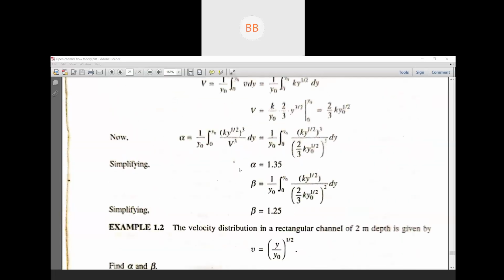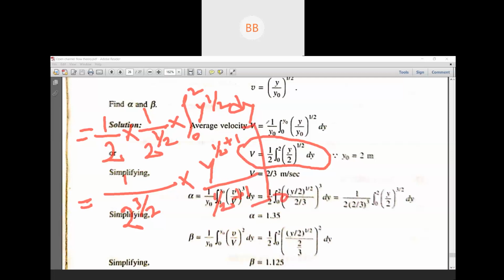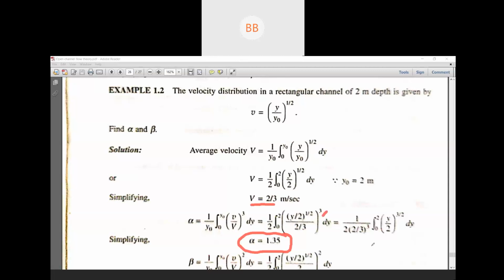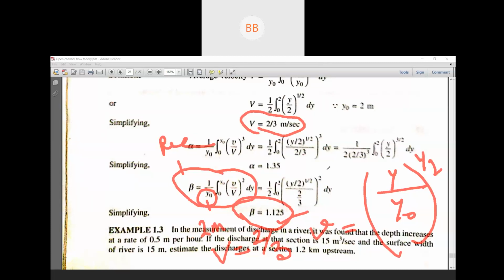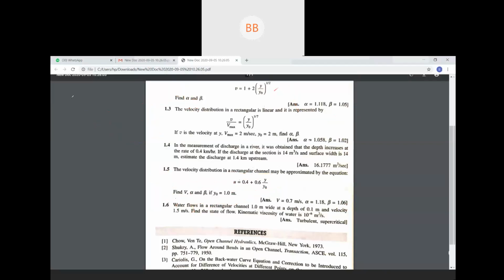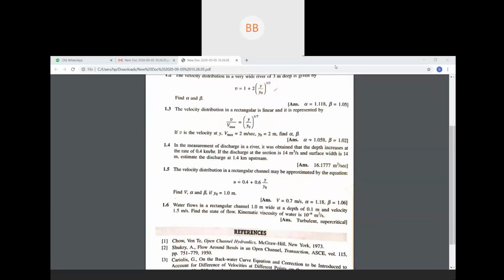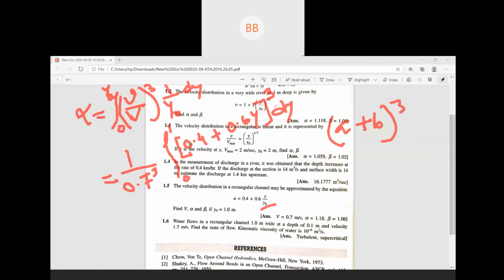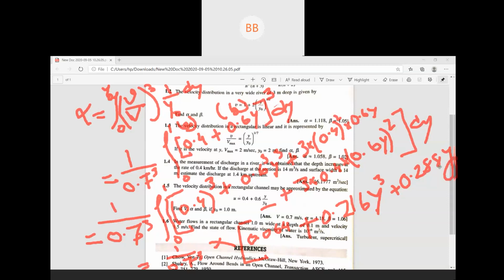Open Channel flow BCE 705 4 9 10 00